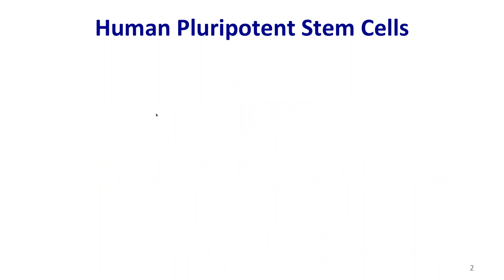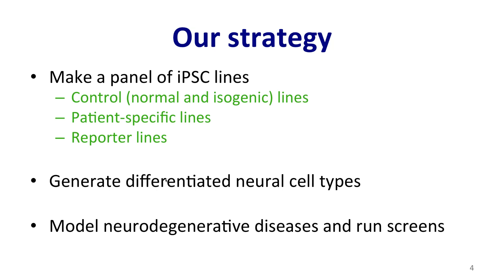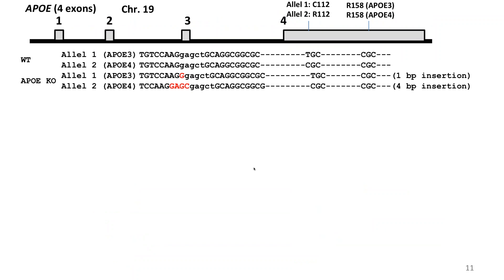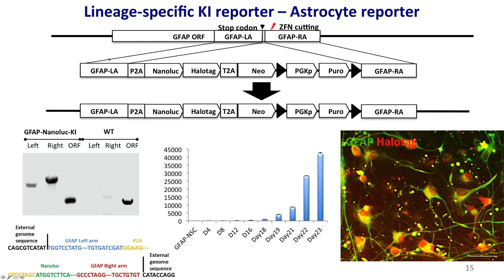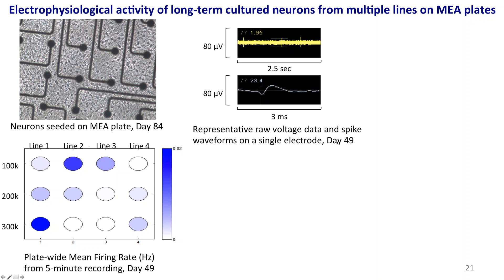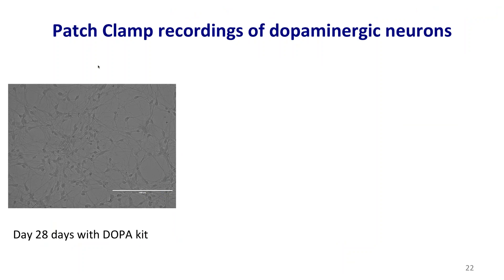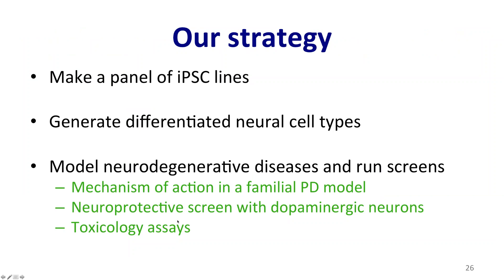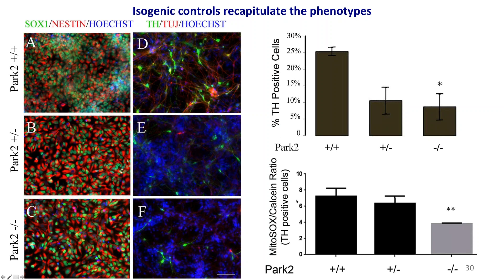2017 05 31 10 58 Human iPSC based disease modeling drug screening for neurodegenerative disorders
Human iPSC based disease modeling   drug screening for neurodegenerative disorders